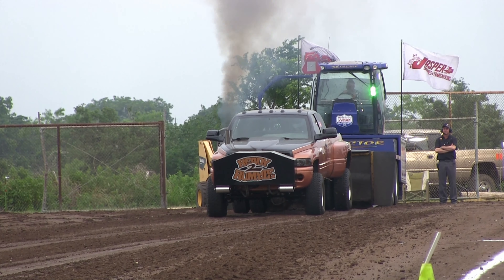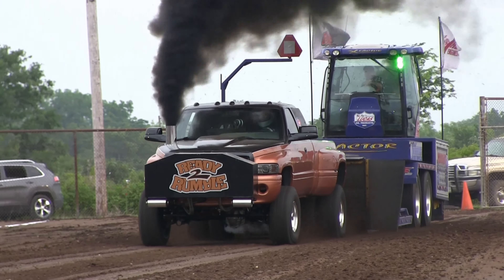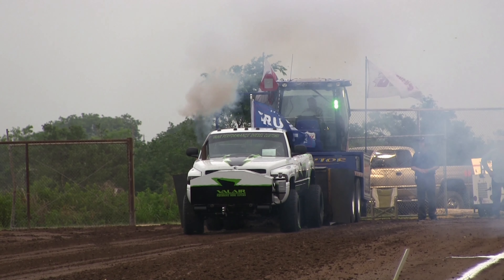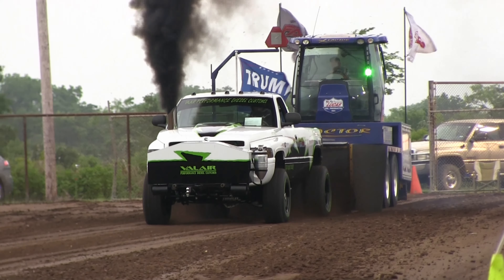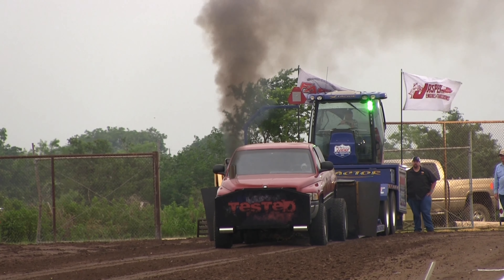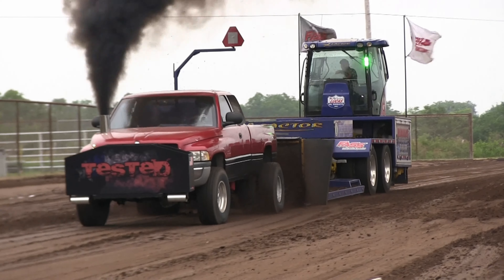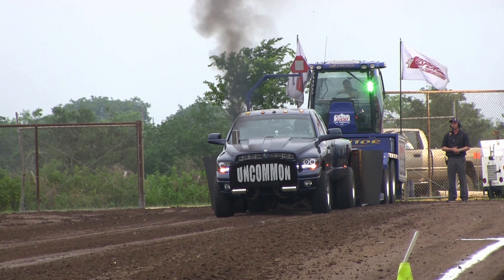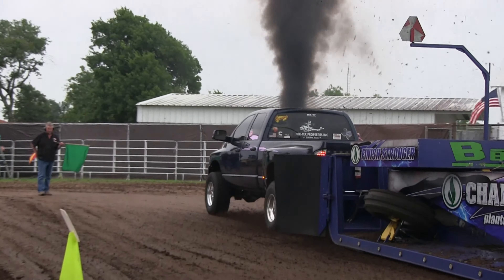TTTPA - NORDHEIM - 2.6 DIESEL - 5.18.2019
TTTPA
2.6 DIESEL
NORDHEIM, TX
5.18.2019